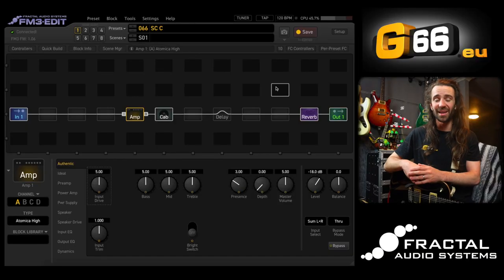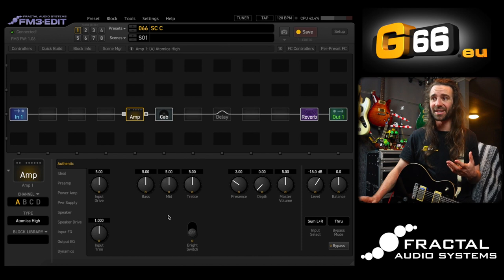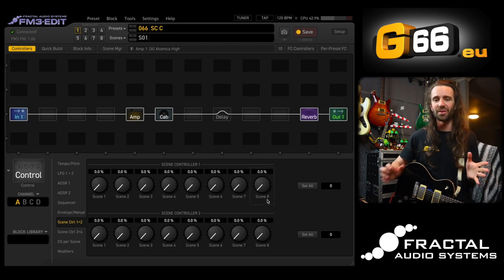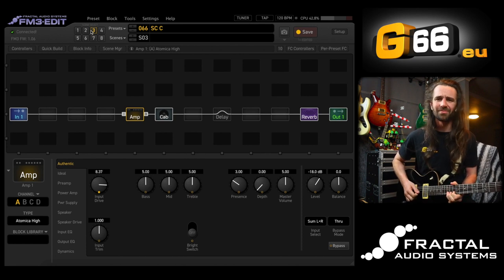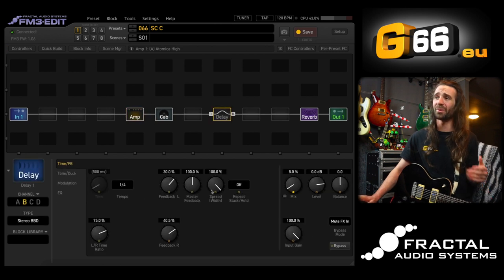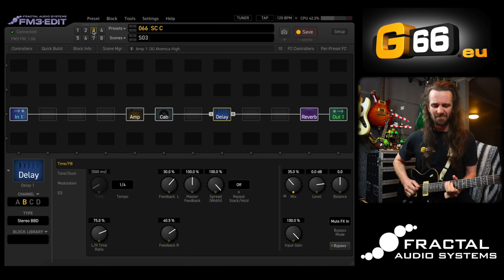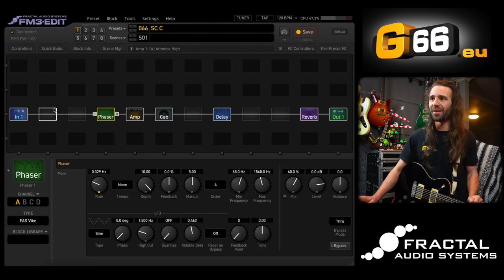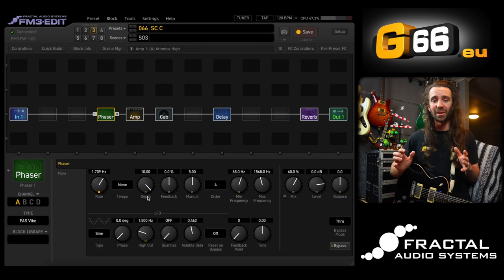Tuesday Tone Tip - Scene Controllers for Gapless Switching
In today's Tuesday Tone Tip, Leon Todd (Ragdoll) demonstrates how he uses scene controllers to manage amp gain in his FM3 and Axe-Fx III presets. This method provides a seamless transition between sounds and is ideal for players who need multiple sounds from a single amp model or preset.